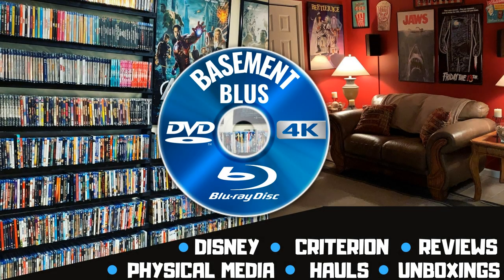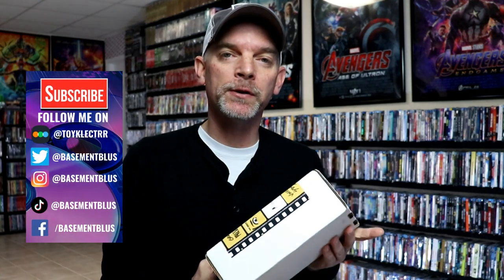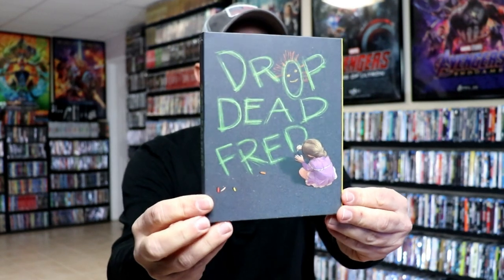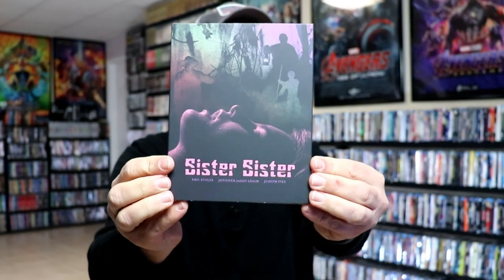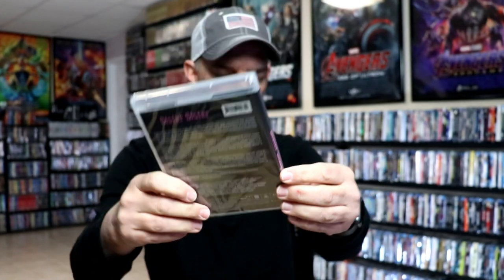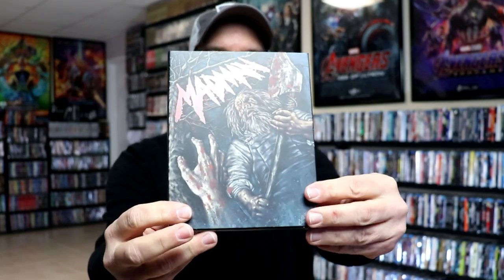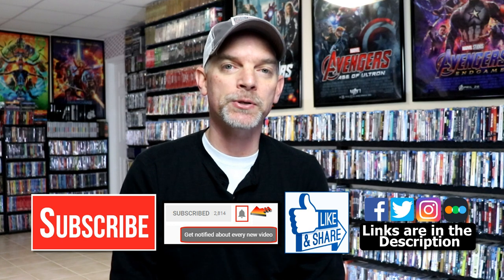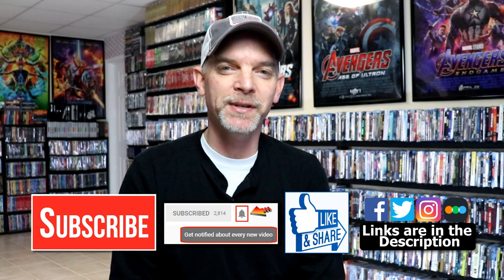Vinegar Syndrome Haul - 2 Blu-rays and 1 4K Ultra HD | 3 Title Haul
Check out my unboxing from Vinegar Syndrome of Drop Dead Fred, Sister Sister, and Madman!

► Add Drop Dead Fred on Blu-ray to your collection
► Add Sister Sister on Blu-ray to your collection
► Add Madman on Blu-ray to your collection